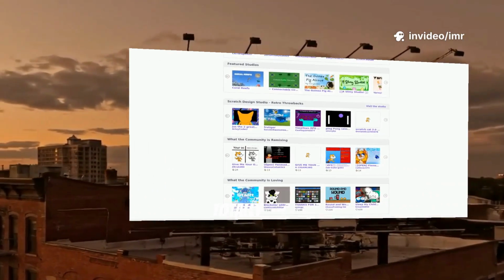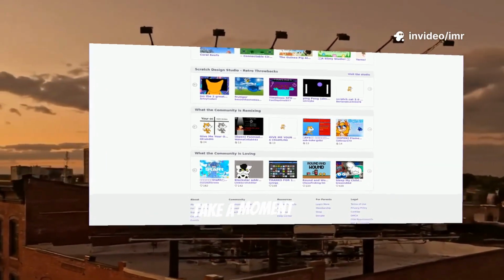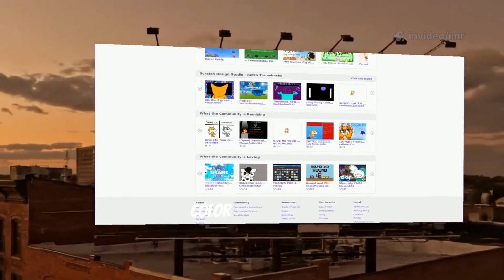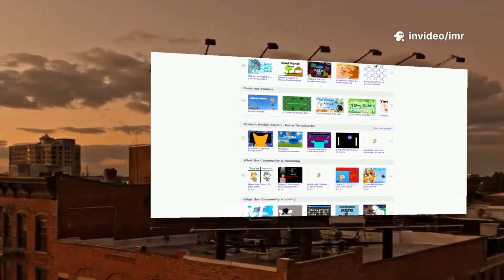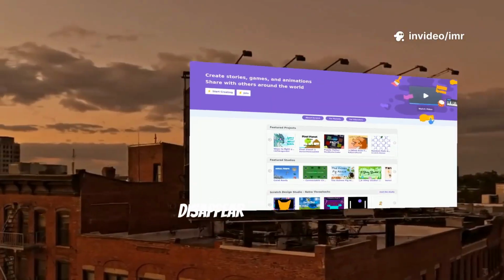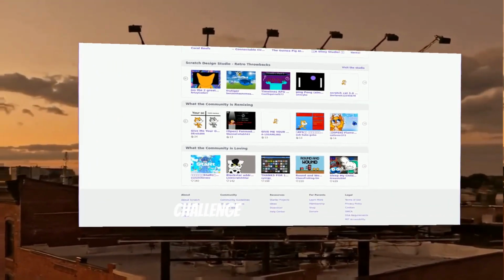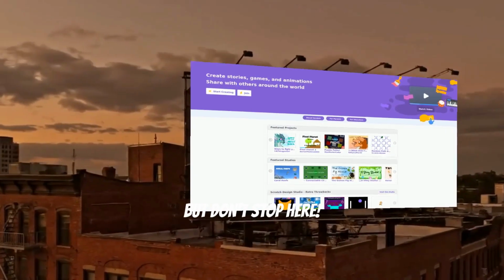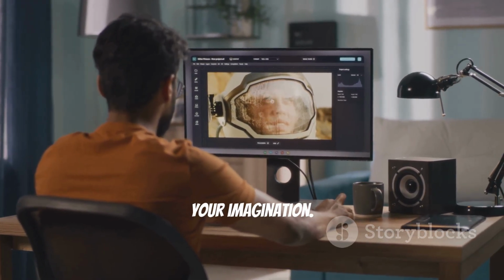How To Make Pac-Man On Scratch?